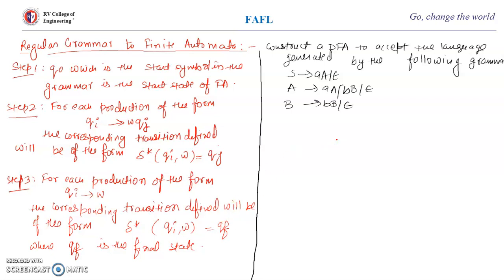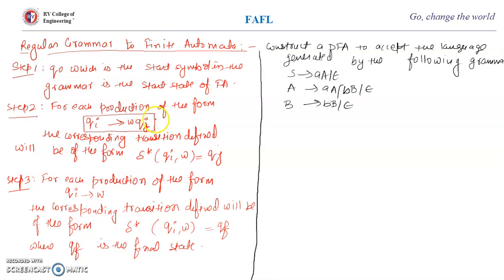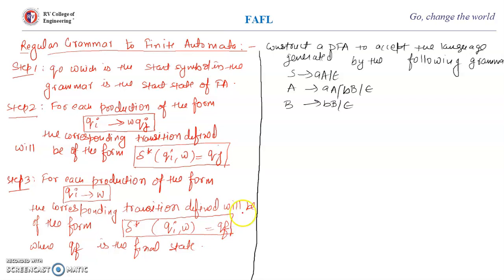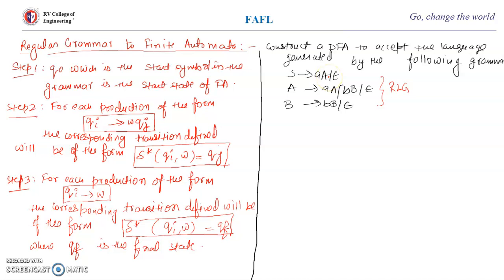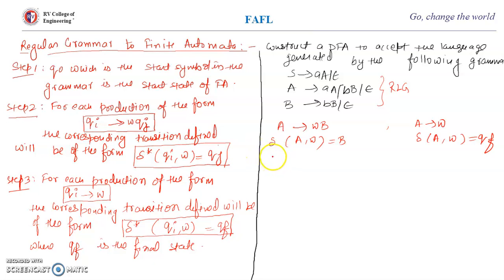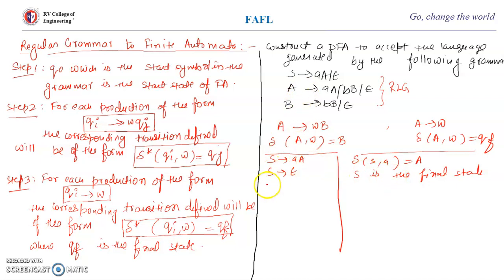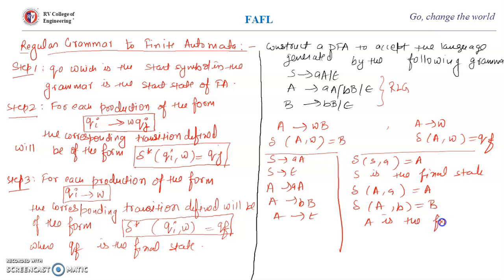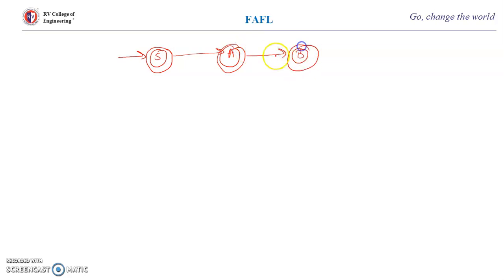Right Linear Grammar to Finite Automata